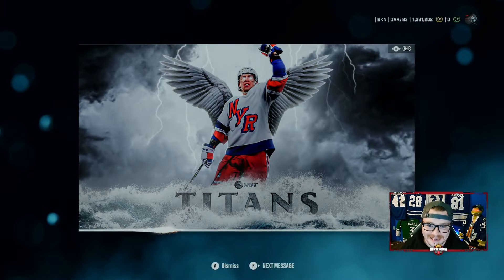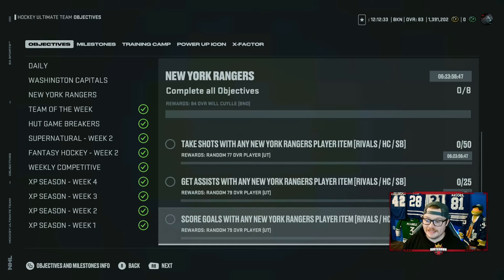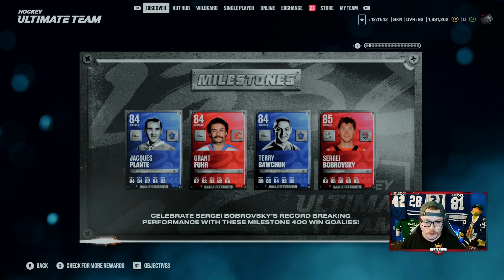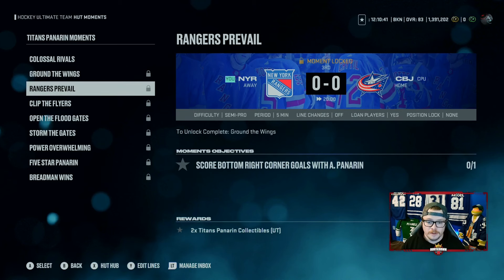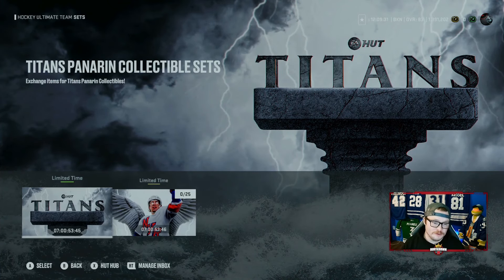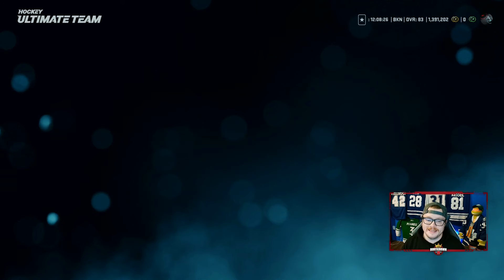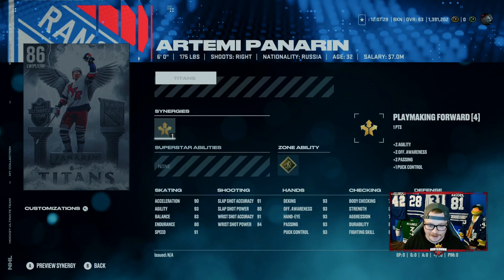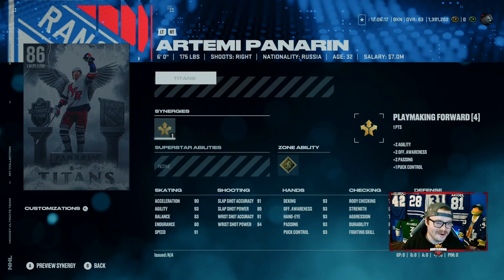MASSIVE FREE 86 Overall and NEW Objectives NHL 25 Hut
MUST GET FREE CARD huge card 91 Speed everyone have fun